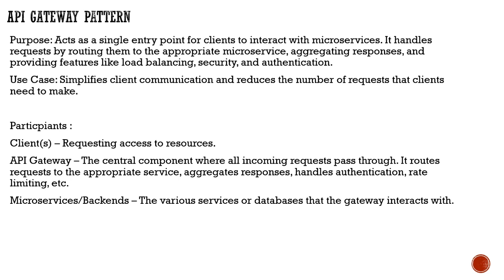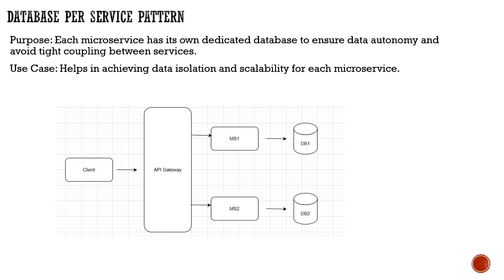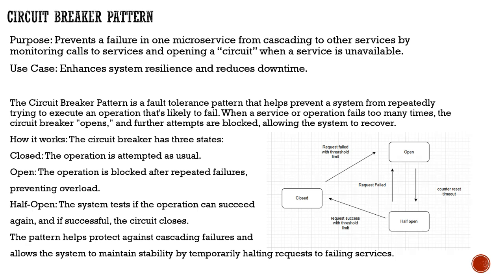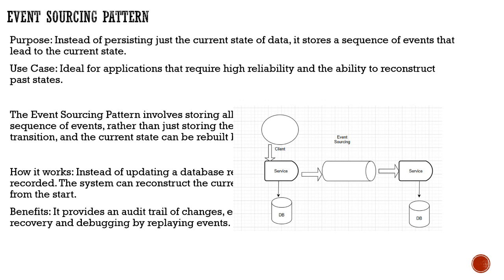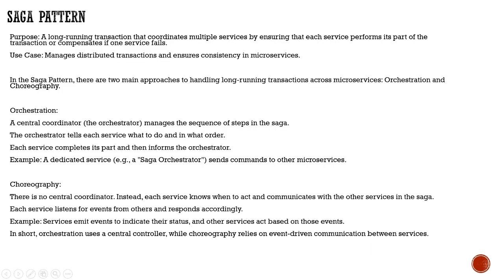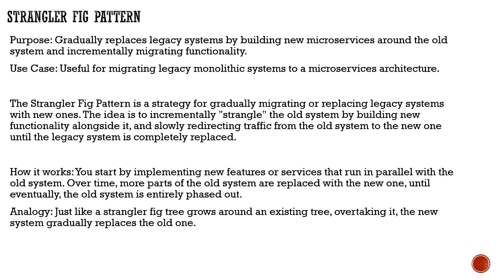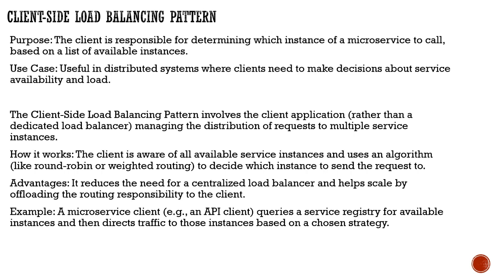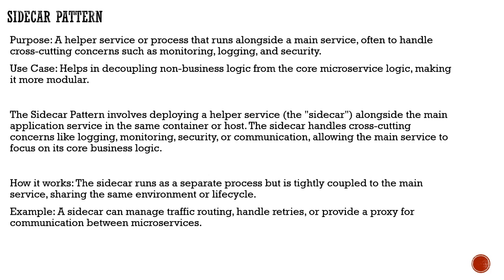What are the design patterns in microservices | In-Depth Guide to Microservices Design Patterns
10 microservices design patterns for better architecture

Top 10 Microservices Patterns That Every Developer

Microservices Design Patterns: Essential Guide

Pattern: Microservice Architecture
What are the design patterns in microservices?

Is MVC a microservice architecture?

What is microservices design?

What are the three types of microservices?

An In-Depth Guide to Microservices Design Patterns

Top 10 Microservices Design Patterns and How to Choose

Design patterns for microservices

Microservices Design Patterns Series — Part
Microservices design patterns Java

Microservices design patterns interview questions

Java Springboot Microservices Interview Questions | IBM Java Interview
Java Springboot Microservices Interview Questions | WIPRO Java Interview
Java Springboot Microservices Interview Questions | Synechron Java Interview